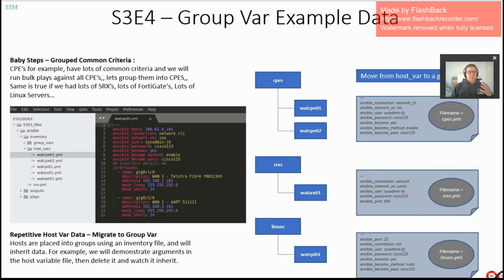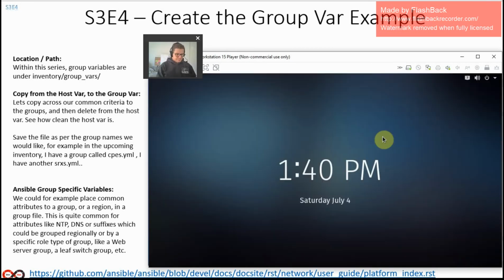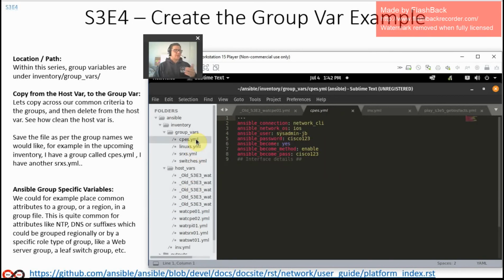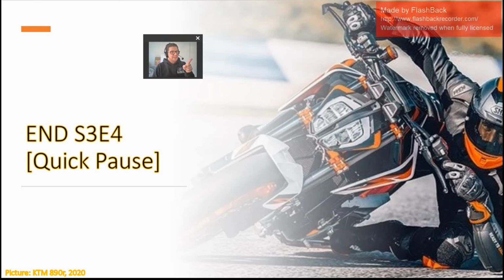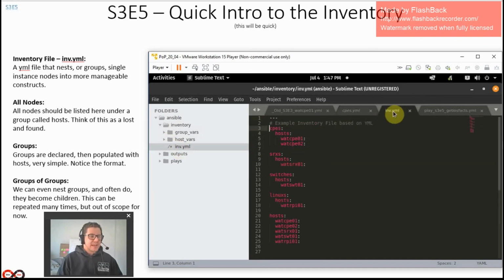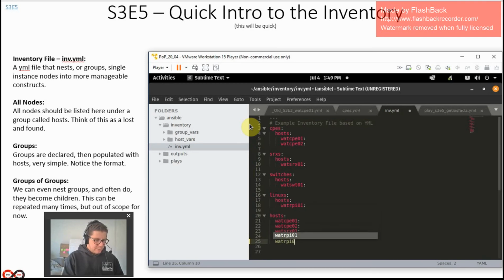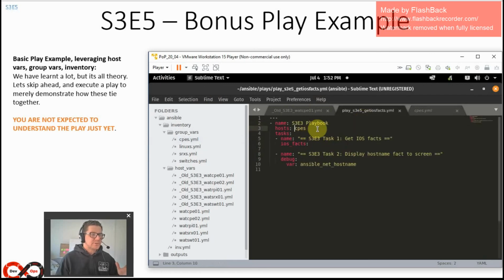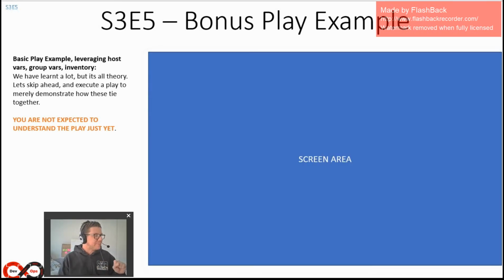S3E4 - Ansible - Group Inventory - Season 3 E4-E5